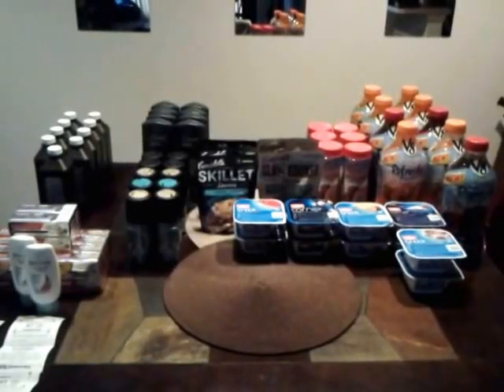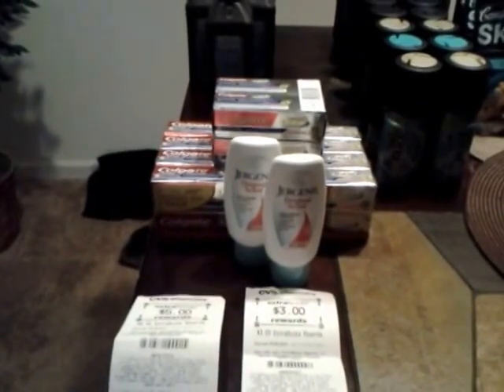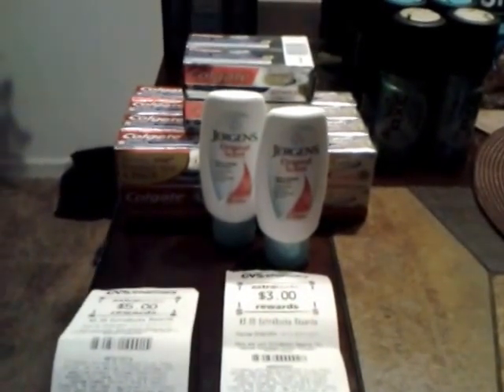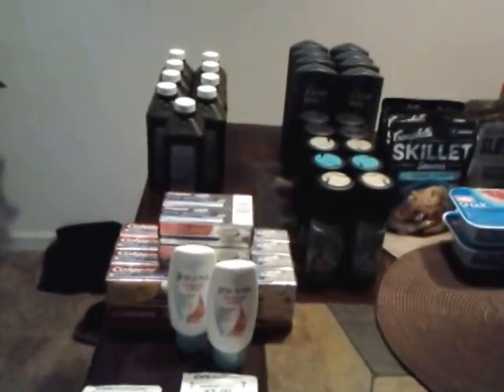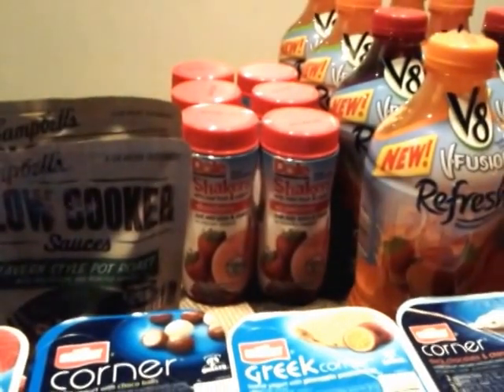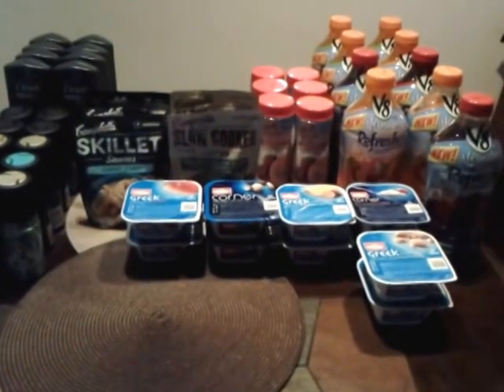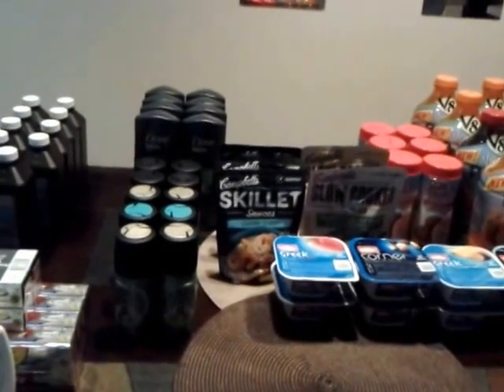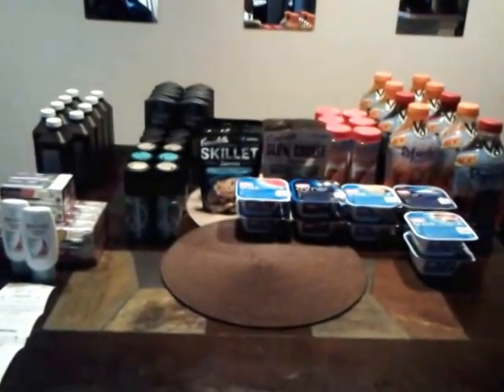Couponing Fever!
Sorry you guys but i said Dove Body spray when it's "AXE" Body Spray...
Everything Retails $136.81 Paid Oop $37.47. Got back in Extra Care-bucks $14.00